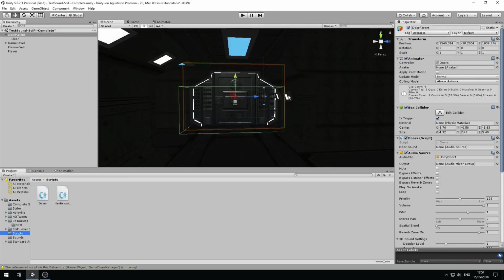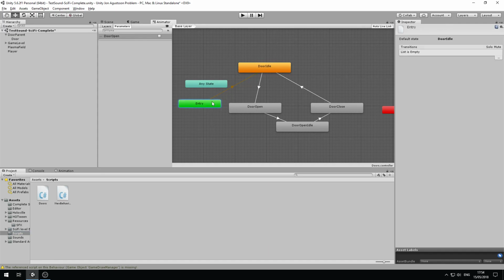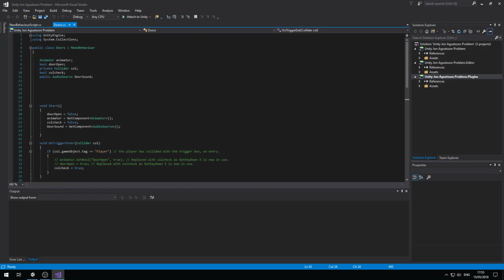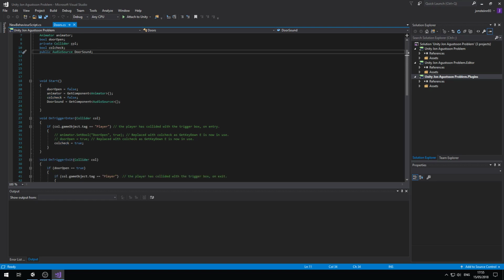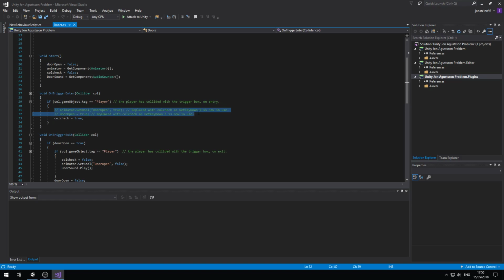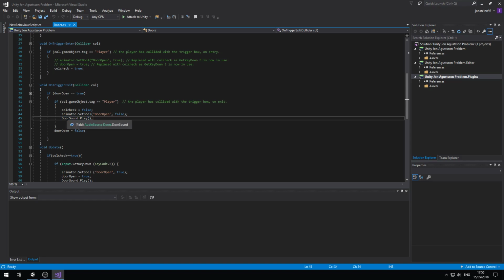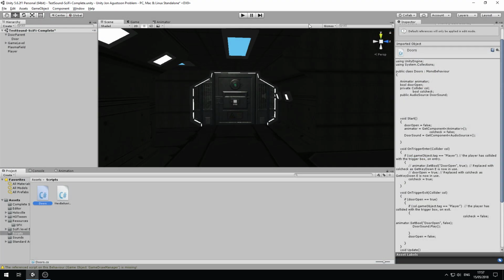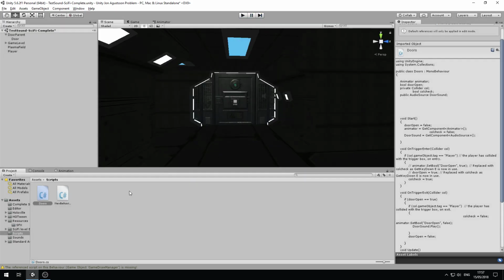How to add audio to a door (Unity Tutorial)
This is a tutorial which I did back in 2017. I hope this is useful for those who want to implement trigger audio on doors in Unity.